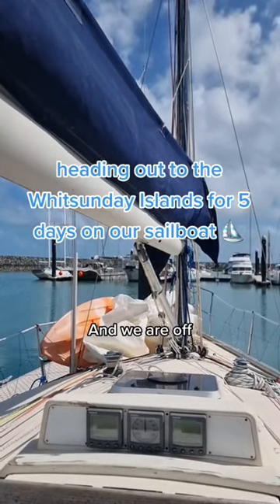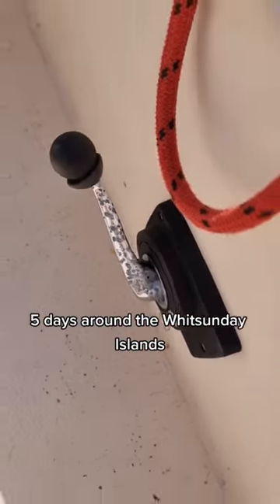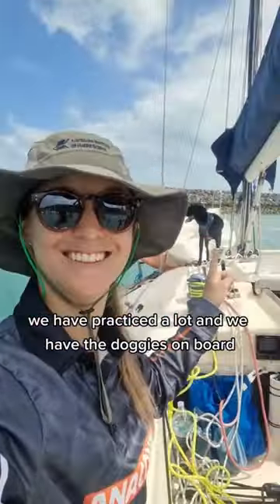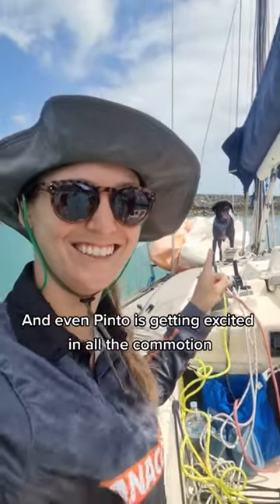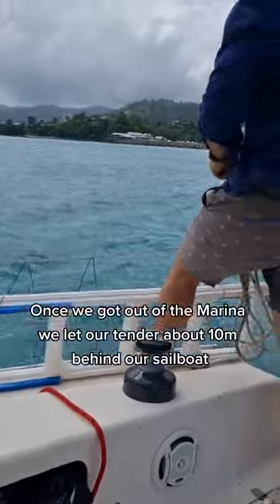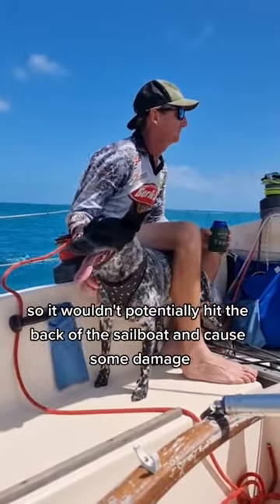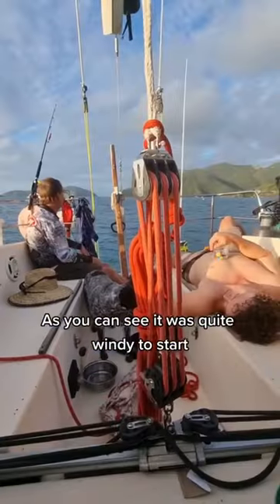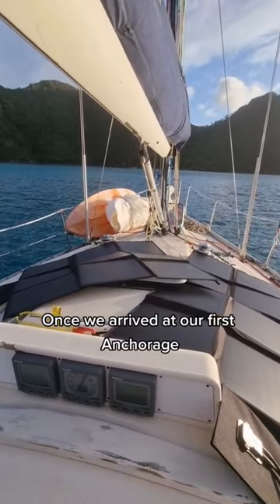bought a sailboat and now learning how to sail.